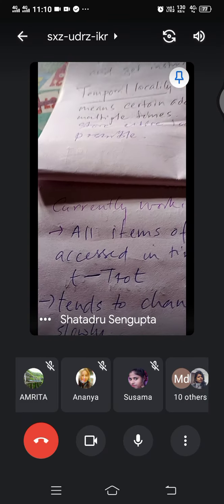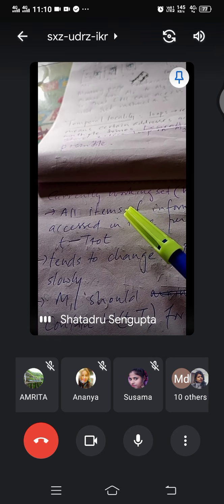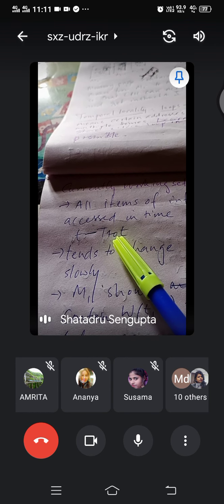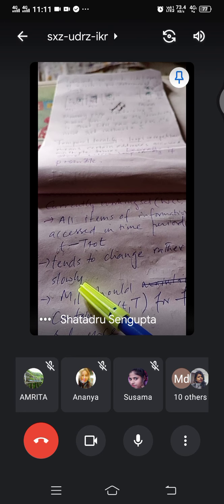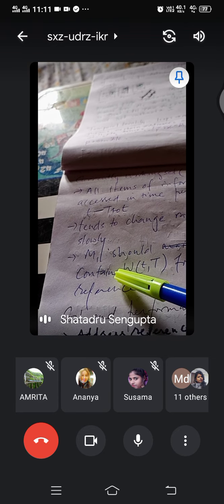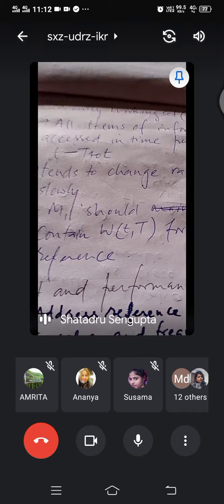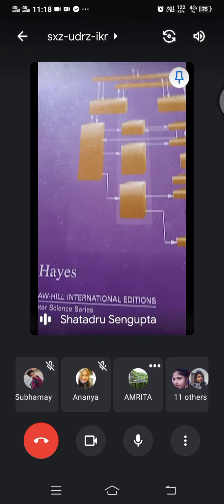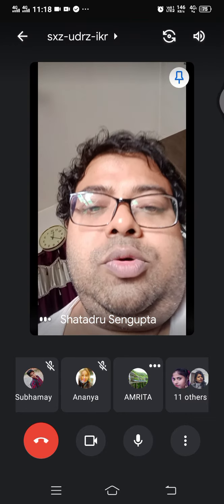cache memory organisation